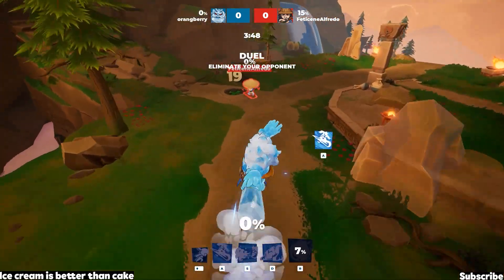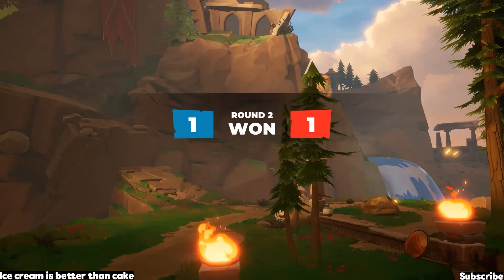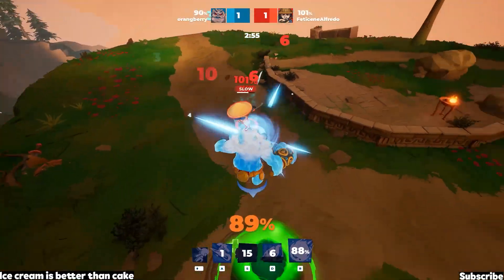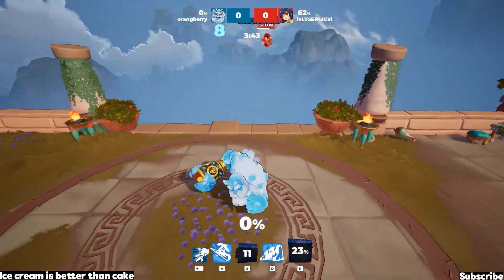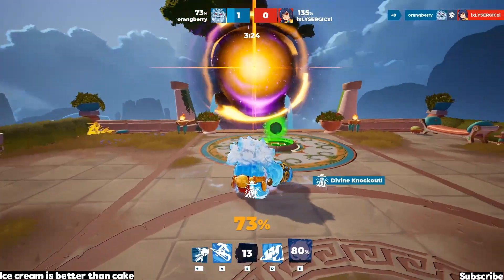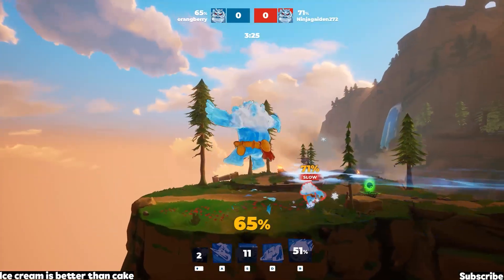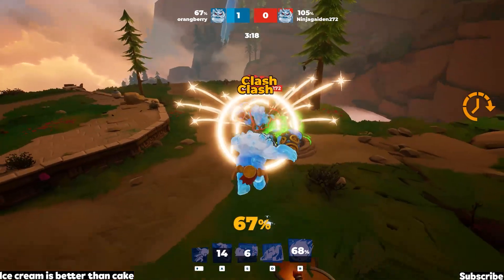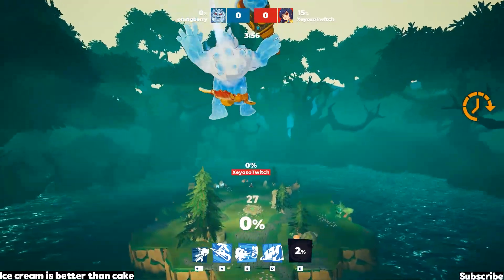Ymir The Frost Gaint Is Unstoppable | 1v1 Duels | Divine Knockout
About Divine Knockout:
KO the gods in the world’s only 3rd-person platform fighter! Become a small-but-mighty god of myth, brawl in all three dimensions, and knock your friends off the map to reign supreme.